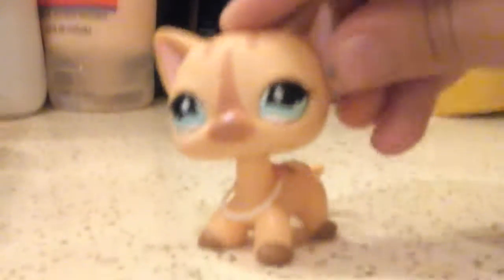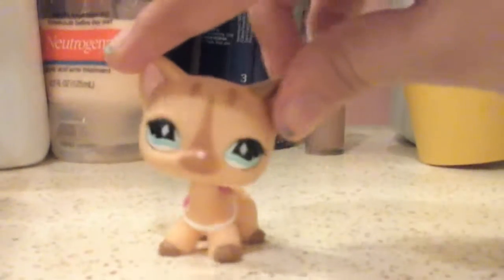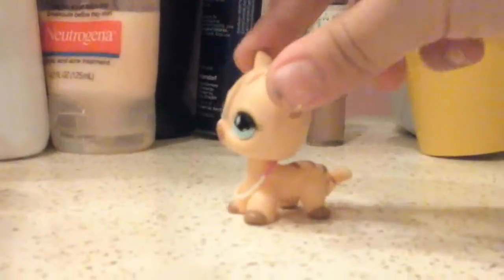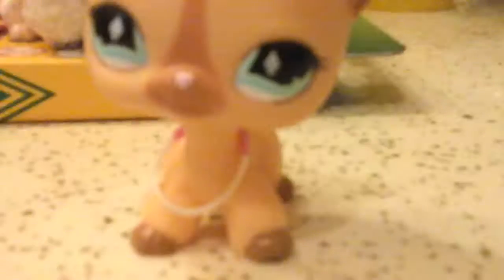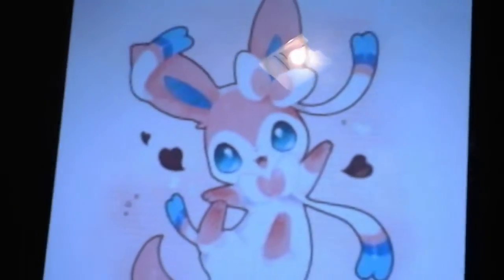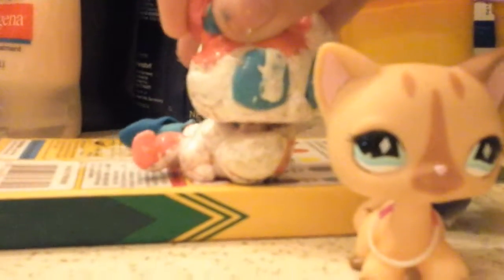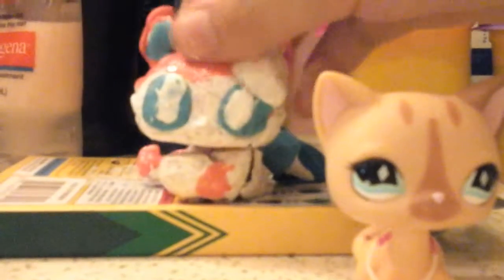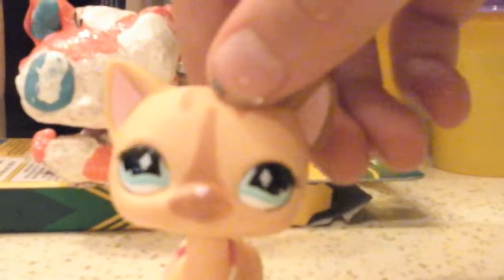☺my first lps custum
It deos not look good i try my best😅